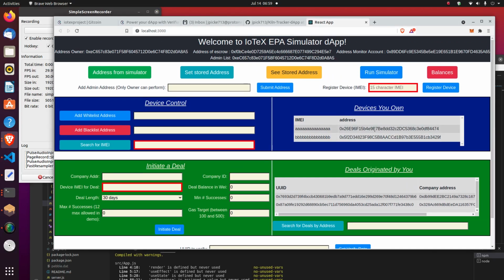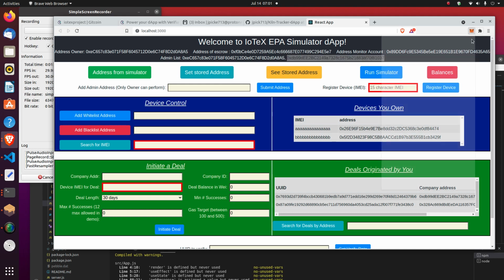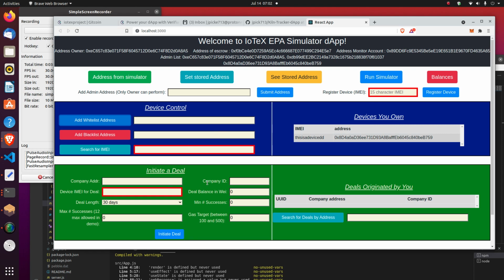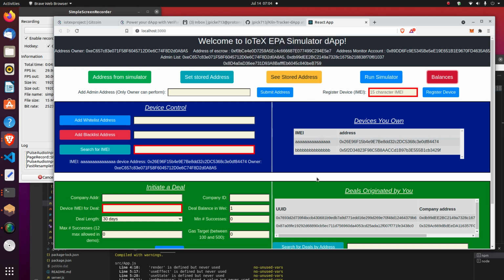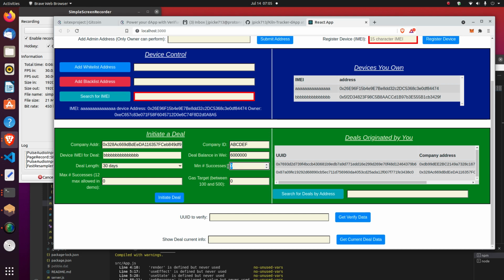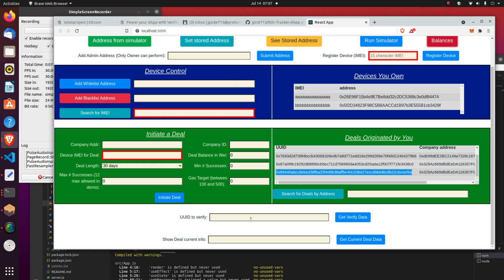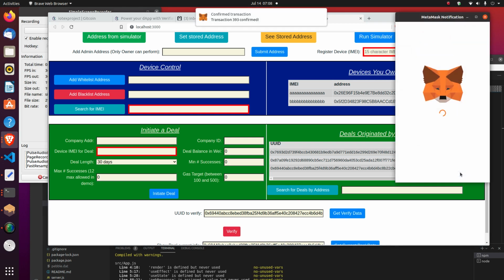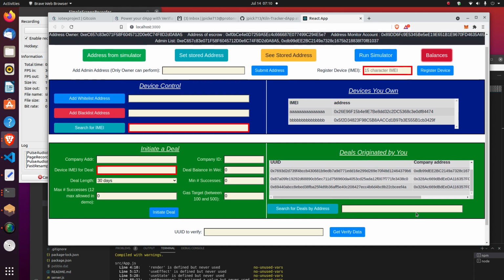Updated IoTex dApp demo